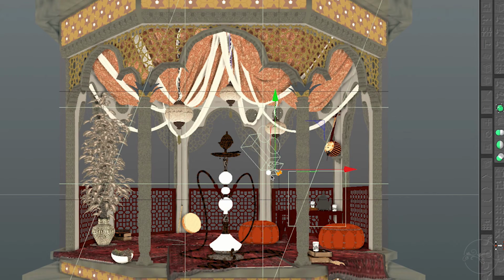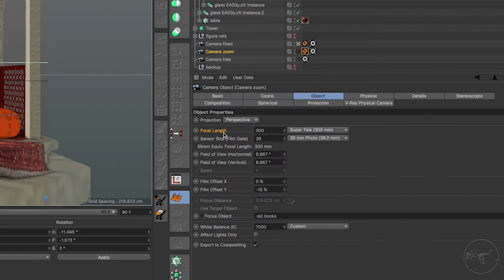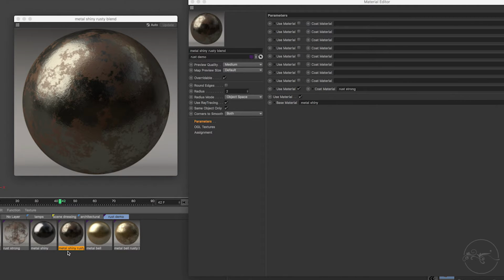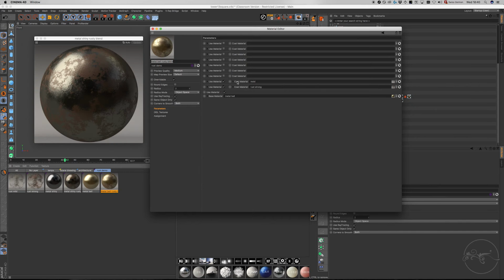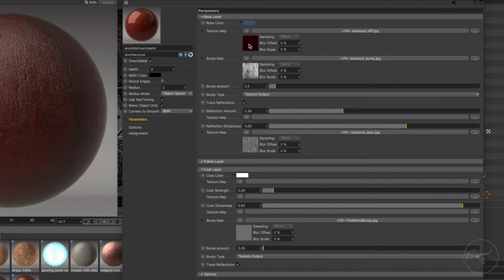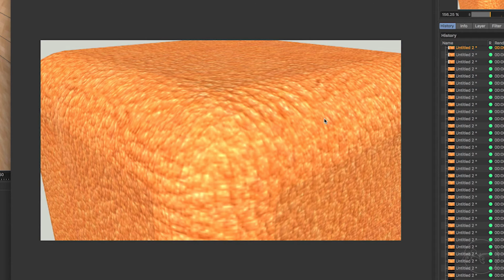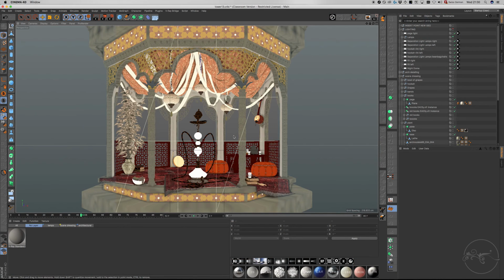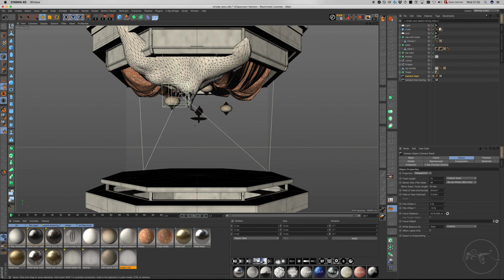Five Tips for VrayForC4D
Five useful tips for intermediate VrayForC4D users:
1) the three camera system
2) "dirty and rusty" - efficient creation of damaged materials
3) great looking polished wood material, that renders fast
4) no more UVs (almost). VrayForC4Ds Triplanar shader
5) complex projects and render times, an efficiency tip.